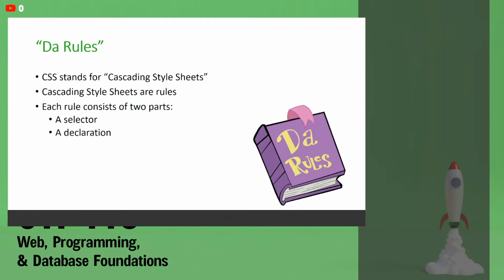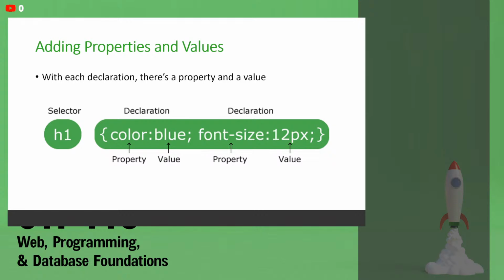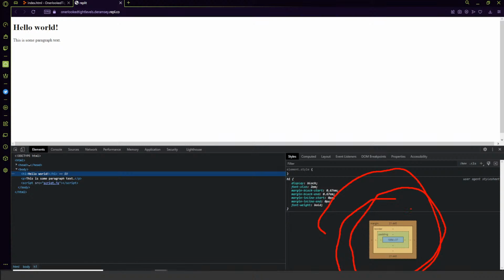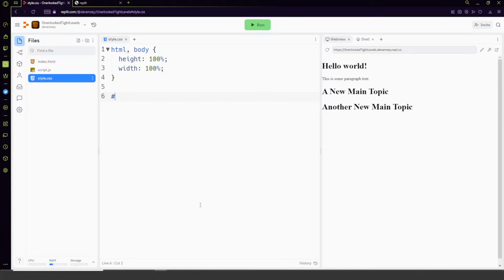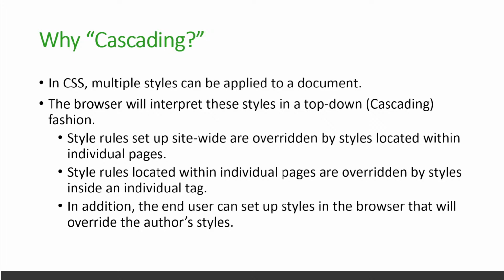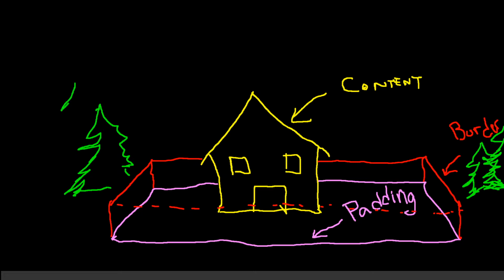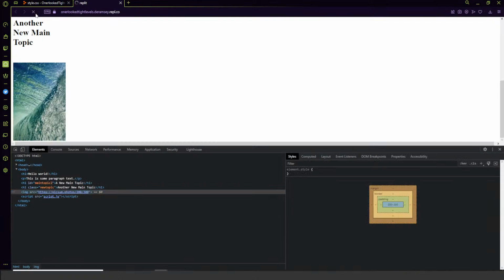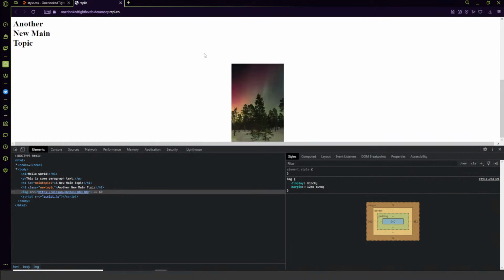CTI 110 Fa22 - CSS Box Model